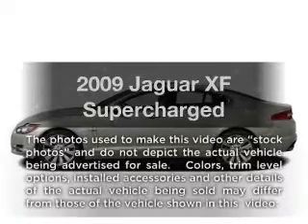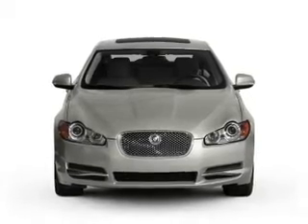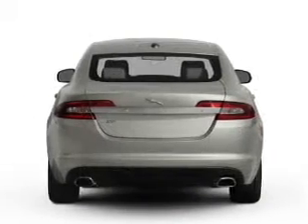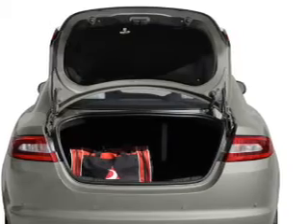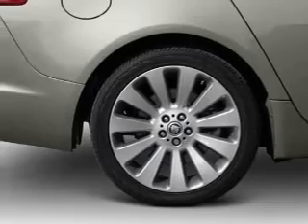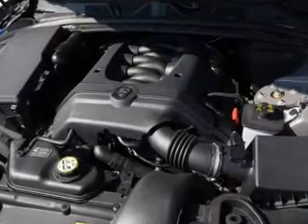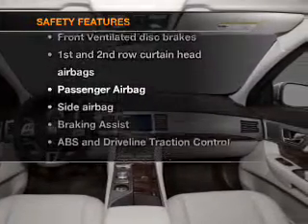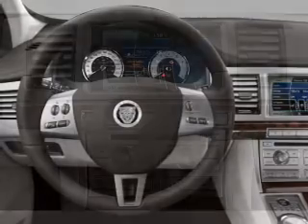2009 Jaguar XF - Manassas VA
Year: 2009
Make: Jaguar
Model: XF
Trim: Supercharged
Engine: 4.2 liter 8 cylinder 32 valve
Transmission: 6-Speed Automatic
Color: Black
Mileage: 38795
Address:
8710 Kinchloe Dr.